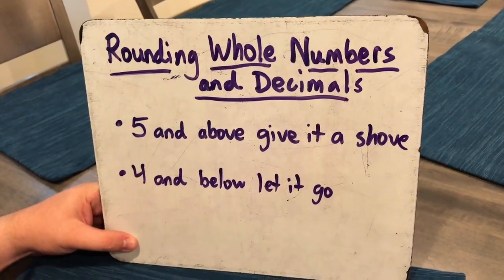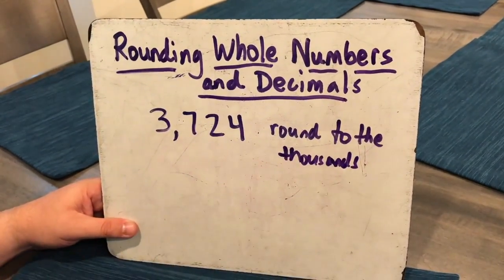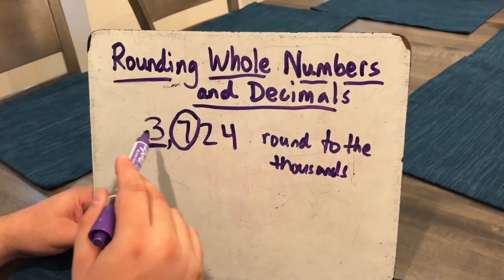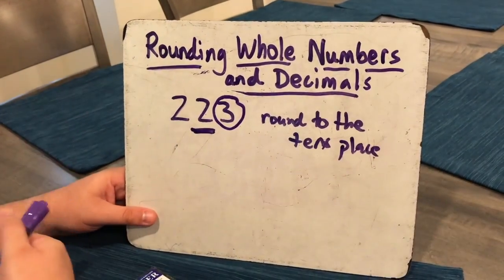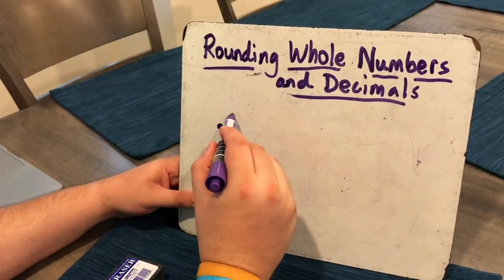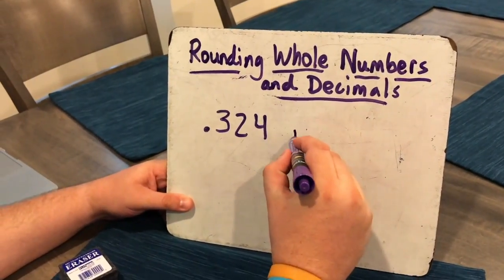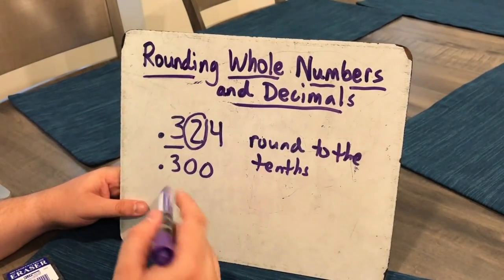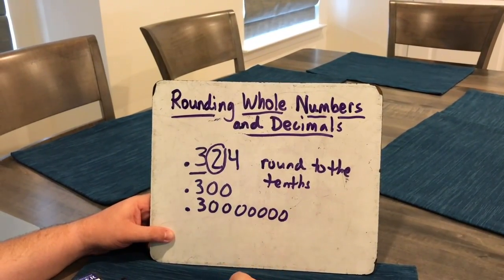Rounding Whole Numbers and Decimals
This video is about how to round whole numbers and decimals.